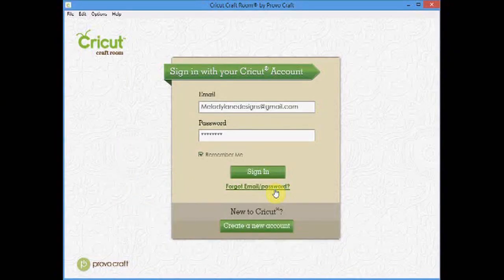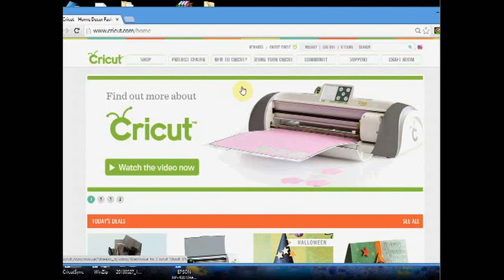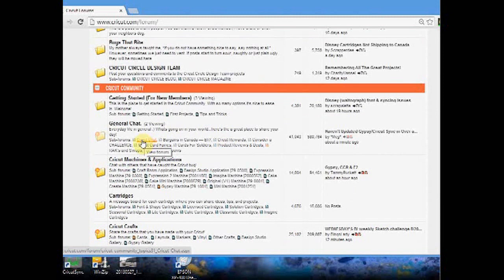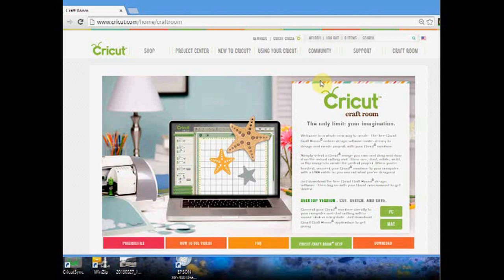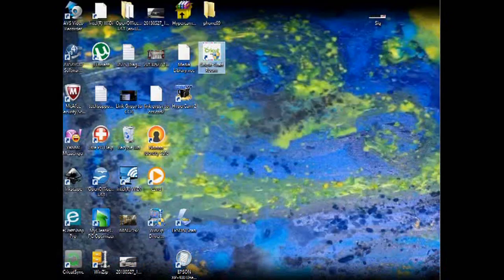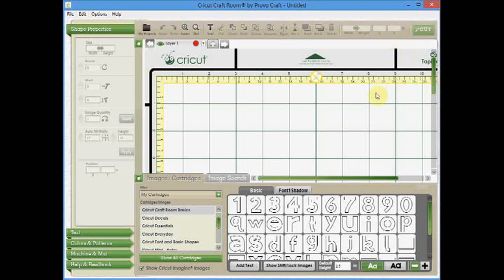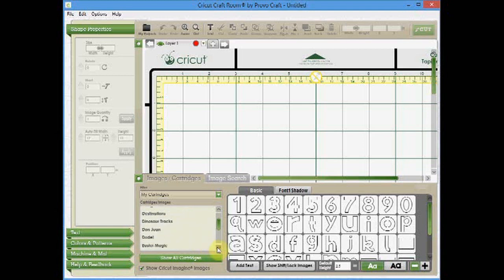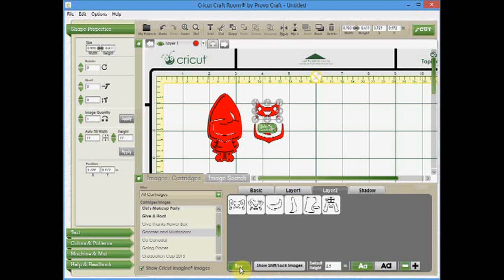Beginning Cricut Craft Room Tutorials #1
This is the first of a series of CCR tutorials. This video shows you cricut.com, the message board, downloading CCR, signing in and "My cartridges" and buying a cartridge.

Melody Lane
668 N. Convent